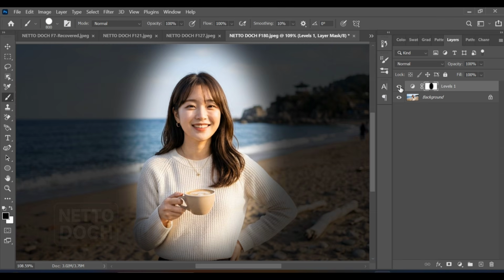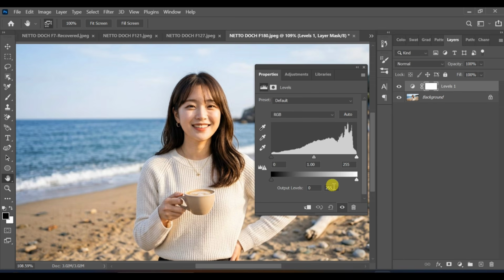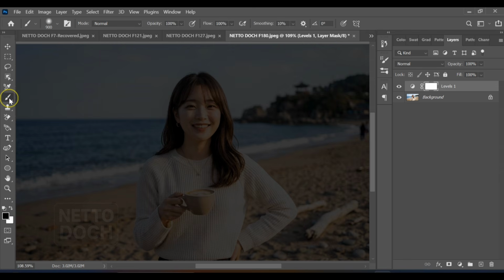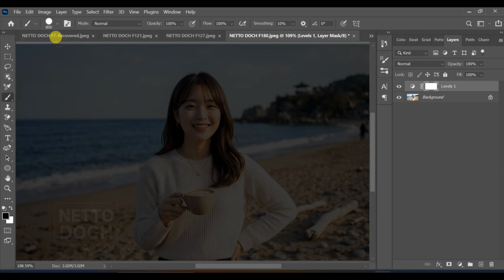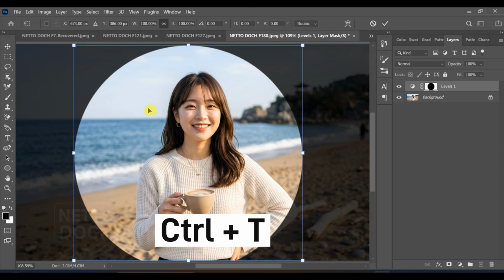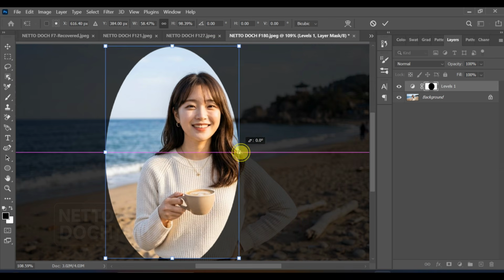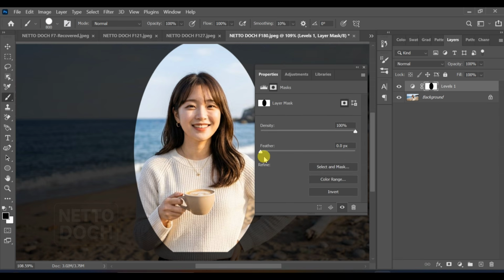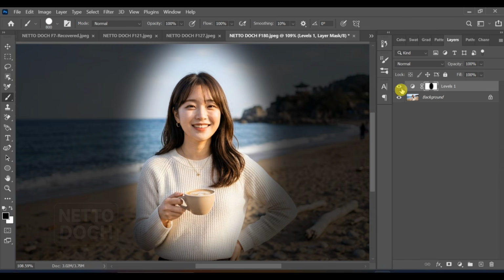PS Tutorial HD | Efecto Viñeta | Photoshop Editing | CC + BP Drop ps Netto Doch Yt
Learn how to create a Vignette Effect in Adobe Photoshop to add depth and focus to your images. In this tutorial, you’ll discover simple techniques to darken edges, highlight the subject, and create a cinematic look using easy tools in Photoshop.
This effect is perfect for portrait editing, thumbnails, photography, and professional photo enhancement.
Beginner-friendly and quick to apply for stunning results.

English 🔻

vignette effect photoshop
dark edges effect
photo vignette
cinematic vignette
portrait vignette
photoshop vignette tutorial
image darkening effect
easy photoshop edit.

Spanish 🔻

efecto viñeta
viñeta photoshop
bordes oscuros
edición fotográfica
tutorial Photoshop.

Korean (한국어) 🔻

비네트 효과
포토샵 비네트
어두운 가장자리
사진 보정

Thai (ไทย) 🔻

เอฟเฟกต์วินเนต
ขอบมืด
แต่งภาพ photoshop
เอฟเฟกต์ภาพ
สอน Photoshop.